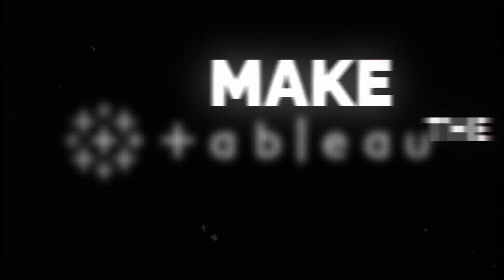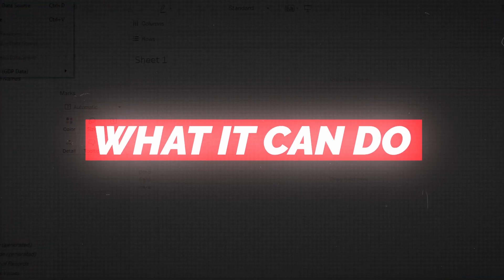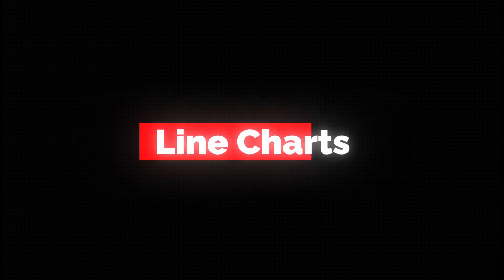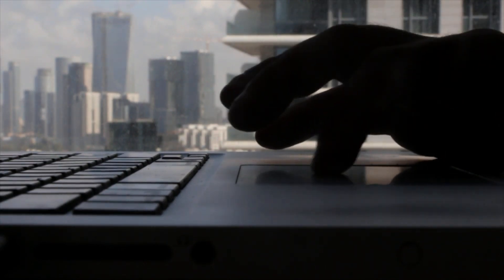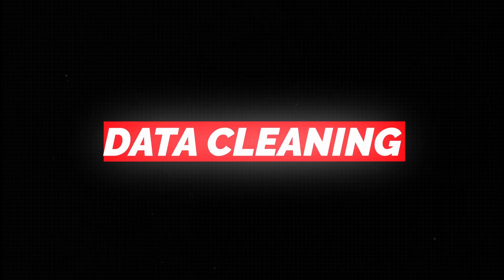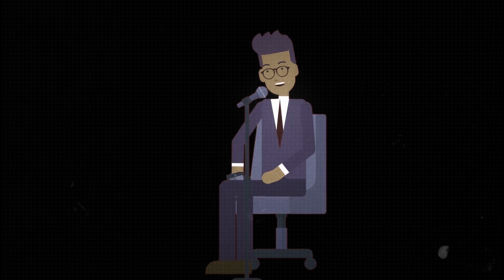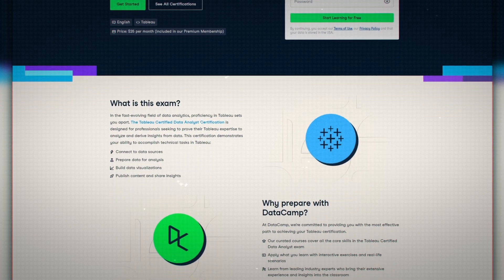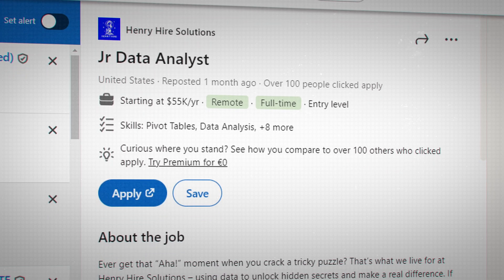Do THIS instead of watching endless tutorials. How I'd learn Tableau in 2025